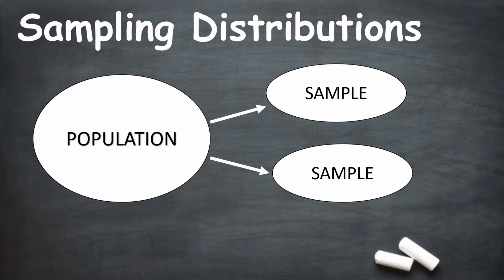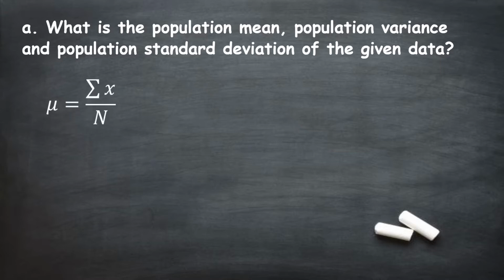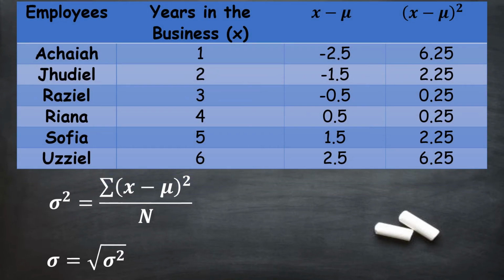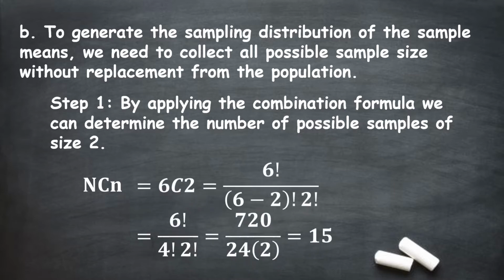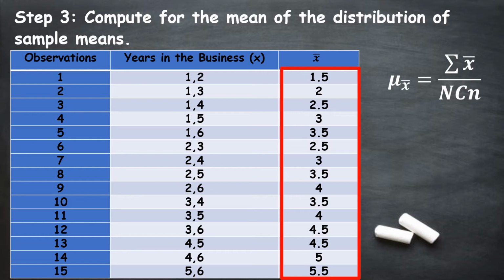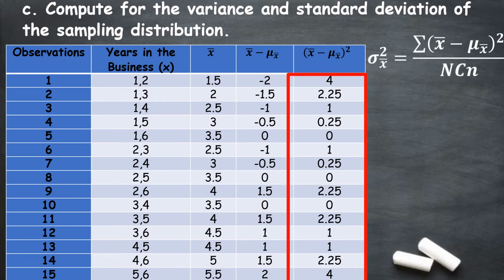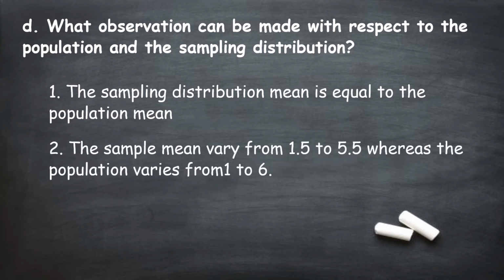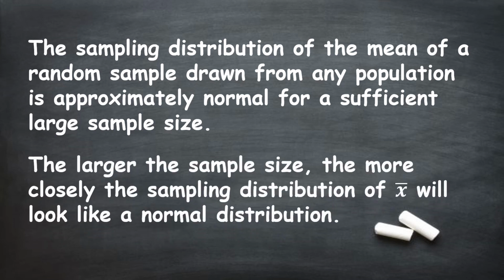STATS_Mean and Standard Deviation/Central Limit Theorem